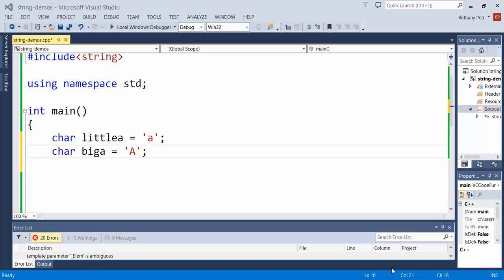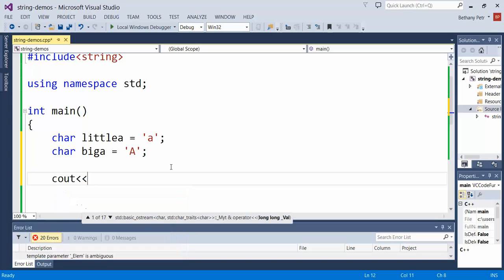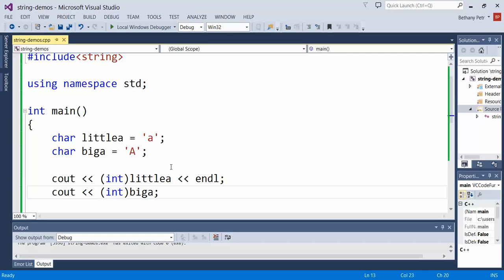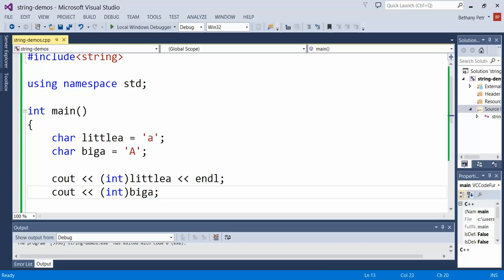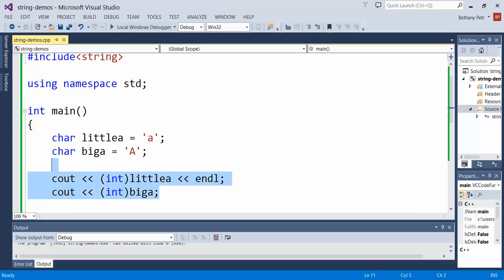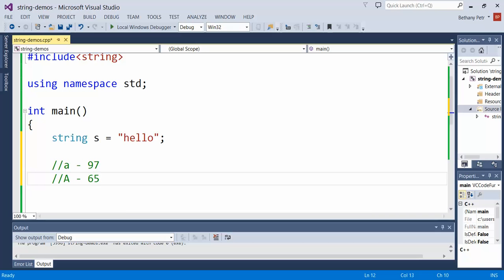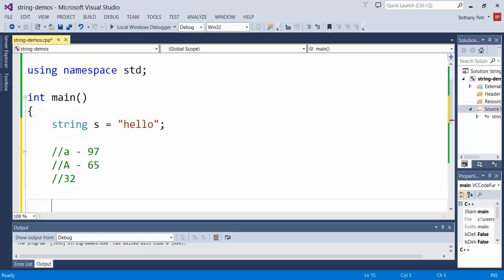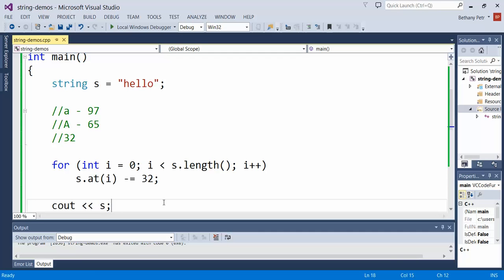ASCII Values - C++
Manipulating strings based on ASCII values of characters in C++